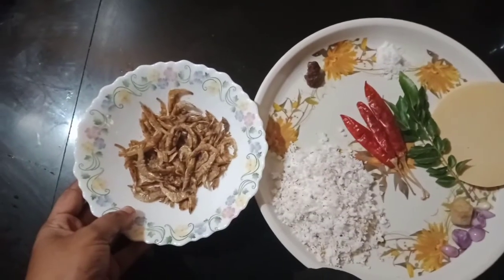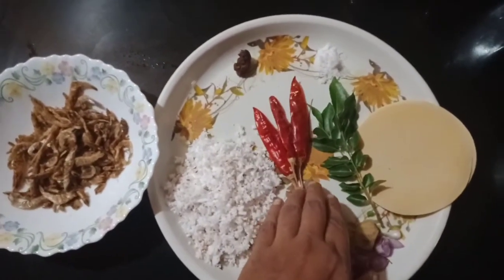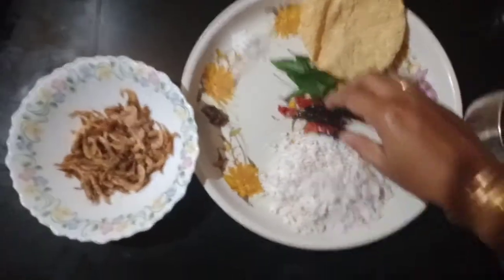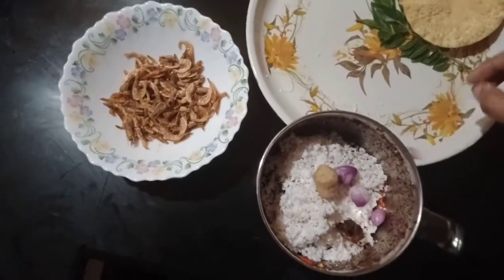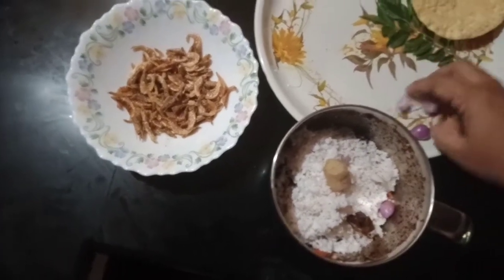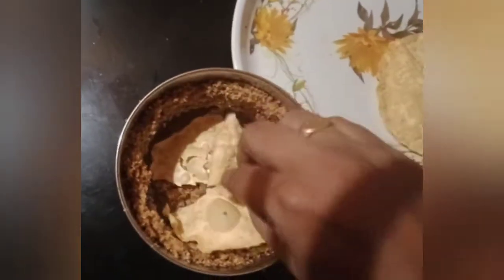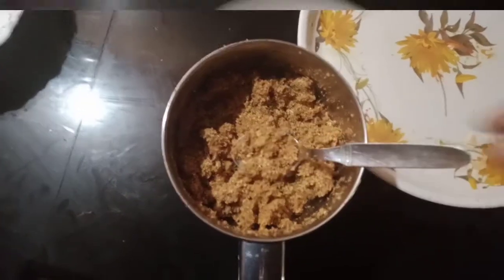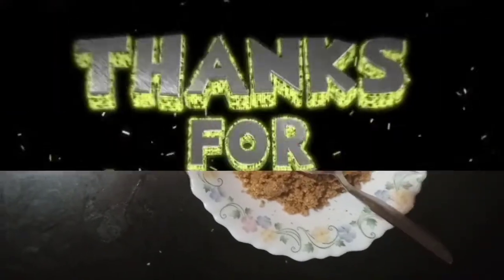ഉണക്ക കൊഞ്ച് ചമന്തി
മുളക് ചുട്ട് പപ്പടം പൊടിച്ചു വളരെ ടേസ്റ്റി ആയി ഒരു ഉണക്ക കൊഞ്ച് ചമ്മന്തി